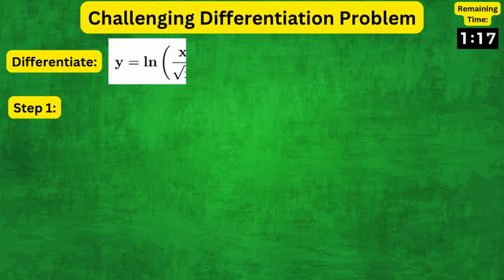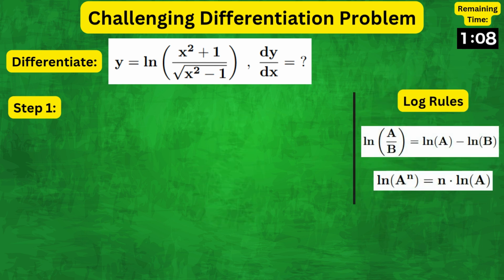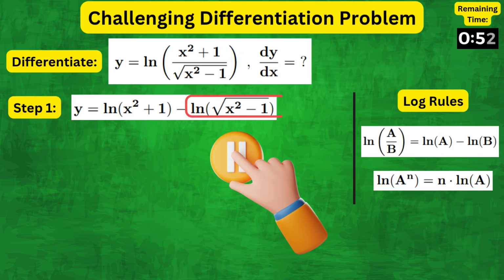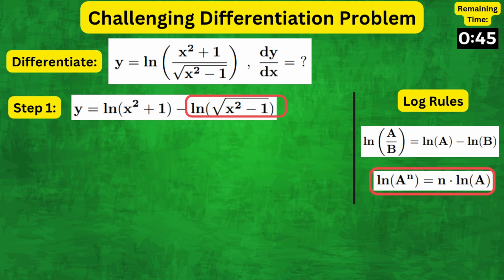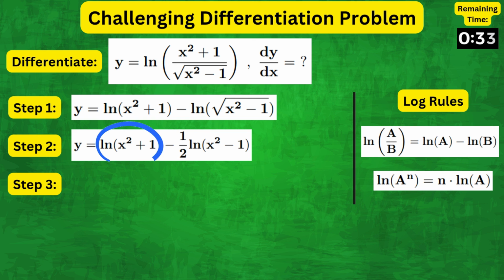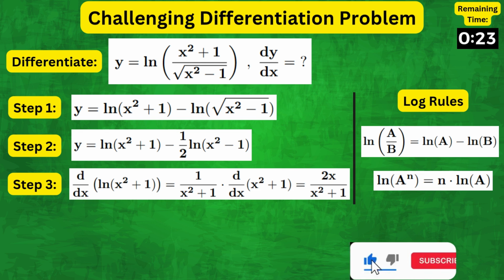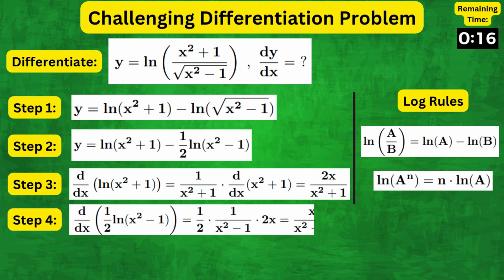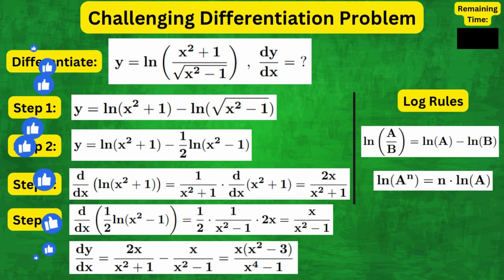The EASY Way To Solve This CALCULUS Problem in 60 Seconds!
In this Calculus tutorial, a challenging differentiation problem is solved step-by-step!

(This video is about: differentiation,calculus,implicit differentiation,calculus 2,implicit differentiation calculus,implicit differentiation calculus 2,implicit functions differentiation,product rule,chain rule,derivatives,quotient rule differentiation a level maths,quotient rule,calculus exam tips,learn differentiation,calculus basics,differentiation tutorial,find the derivative,learning calculus,logarithmic differentiation)